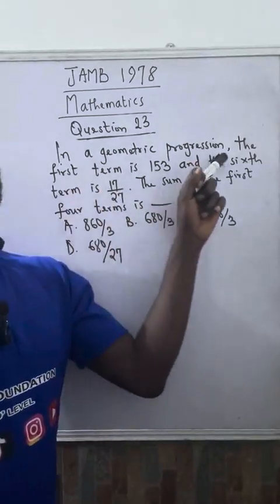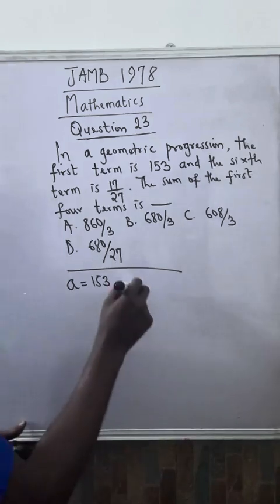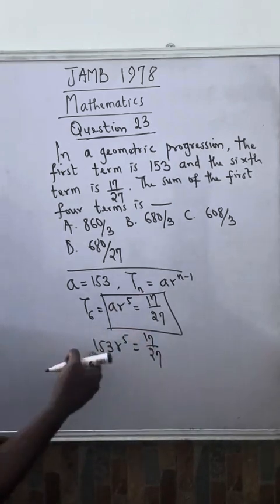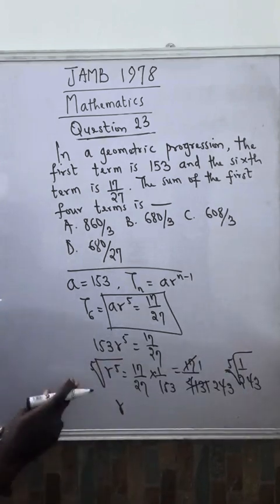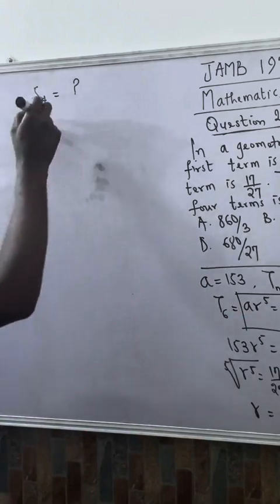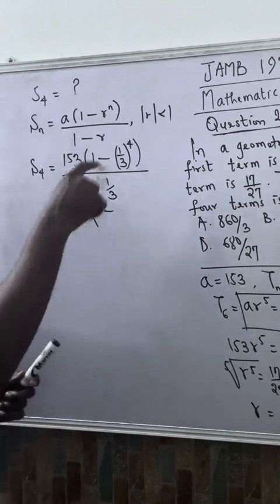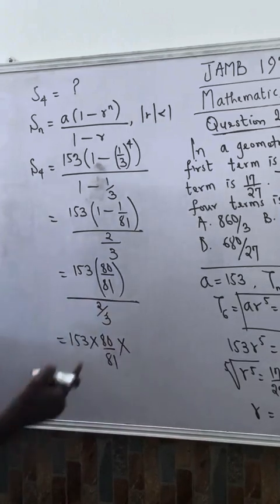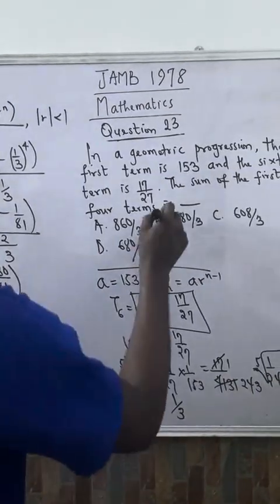Question 23 | 1978 JAMB | Mathematics